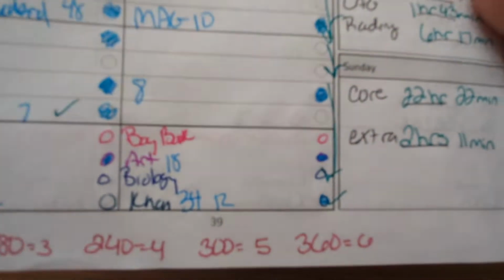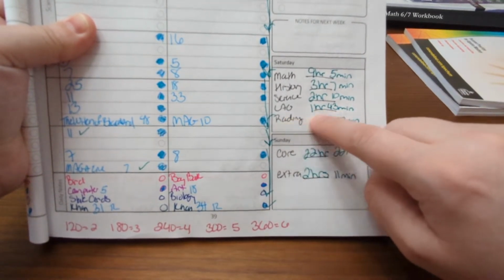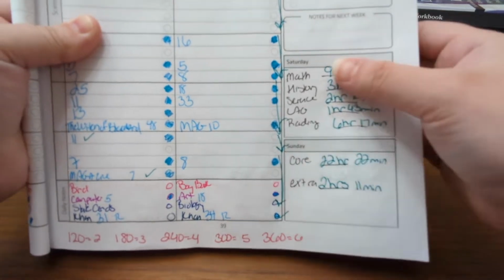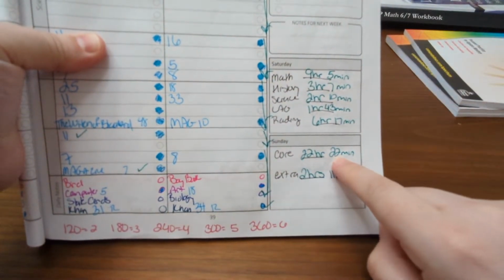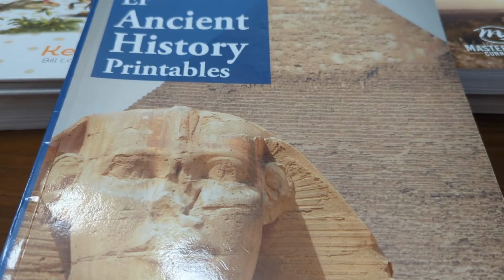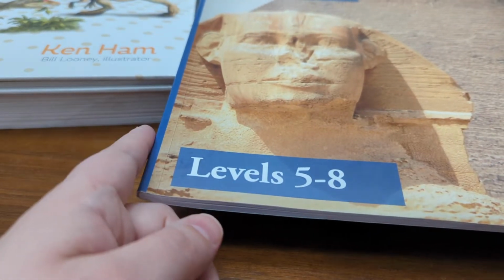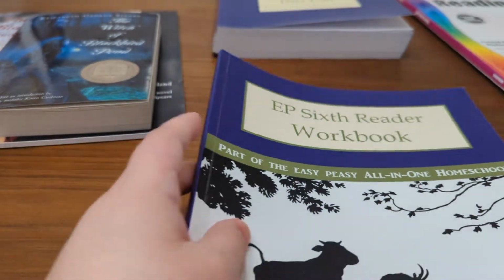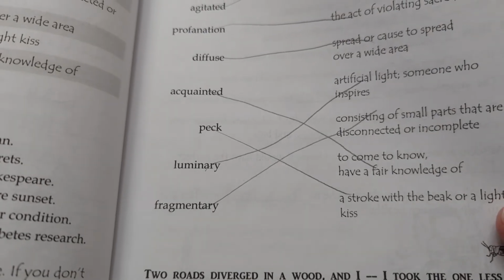Homeschooling in Missouri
Hello! In the state of Missouri you need 1000 hours of recorded work. This is what we do in our house. We are still fairly new to homeschooling entering our second year doing this. I'm curious how other homes in Missouri homeschool and hopefully this helps.